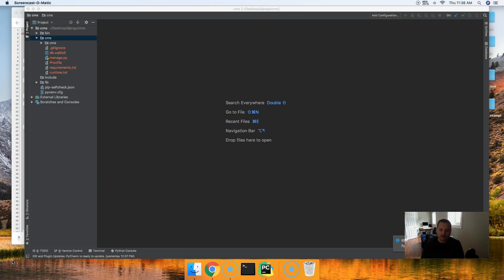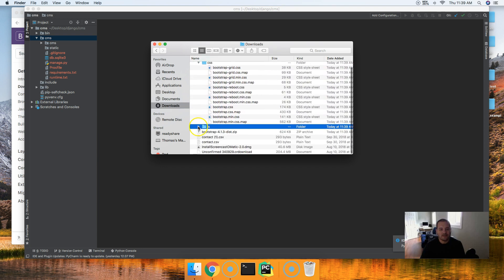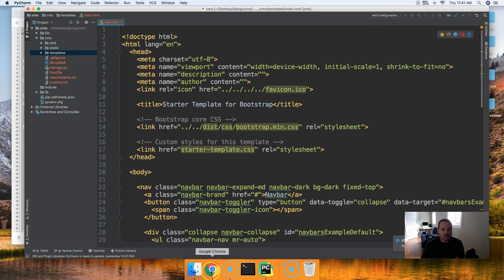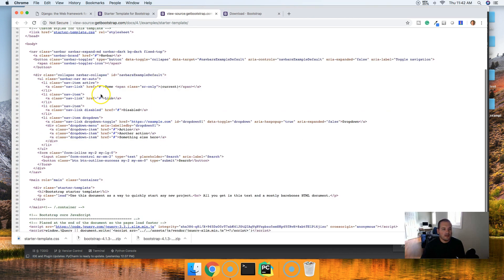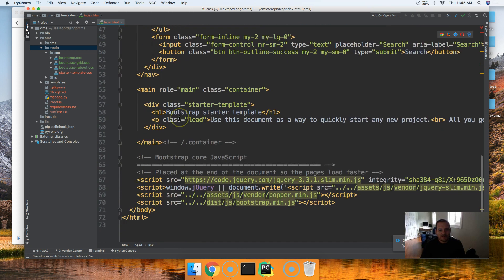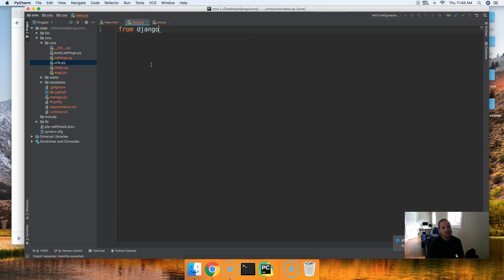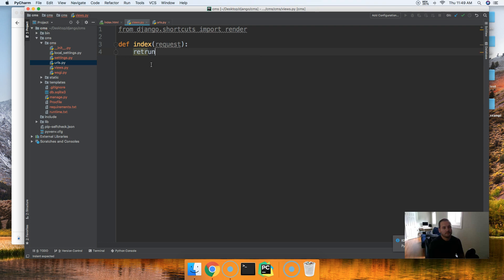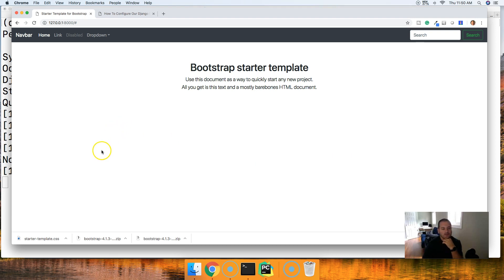Django 2 Building A CMS: How To Configure Our Project For Bootstrap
In this Django tutorial, we show you how to configure a Django project for Bootstrap. For more information and code examples please